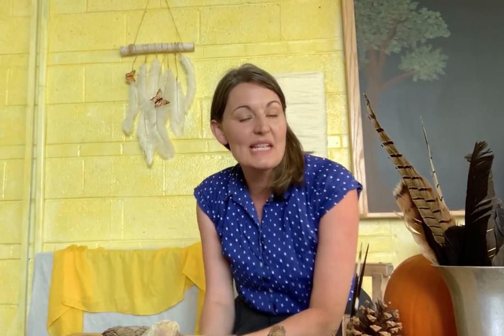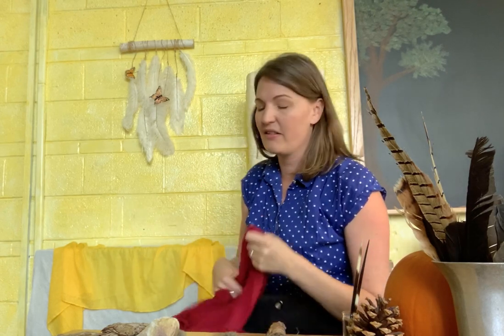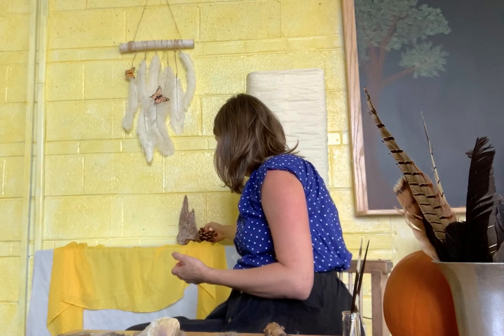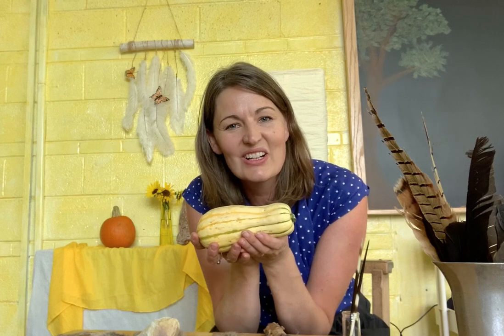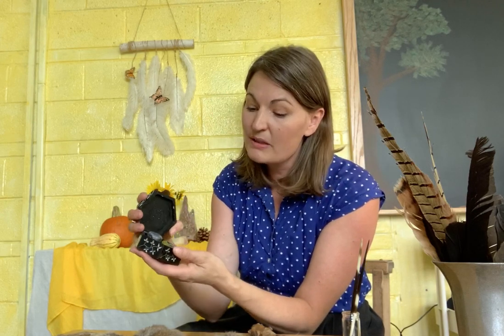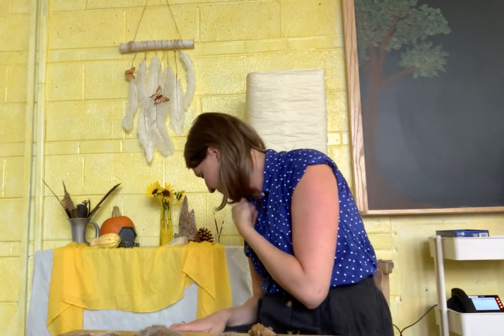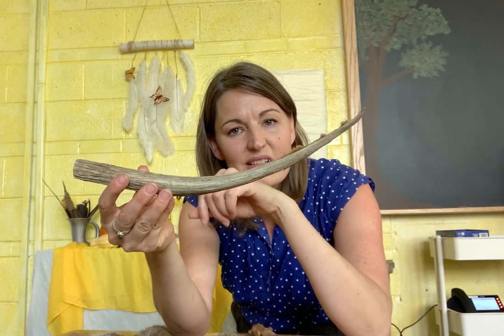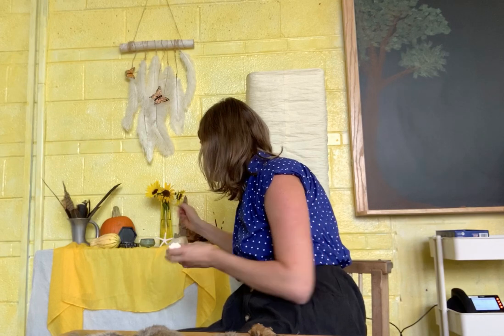Nature Table Amy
Join Mrs. Seibert for a nature table tutorial.